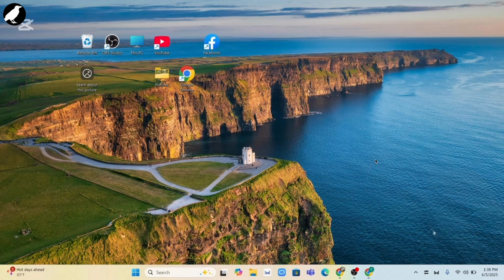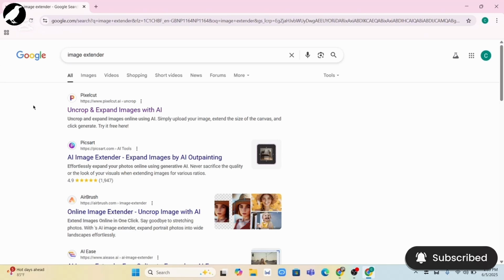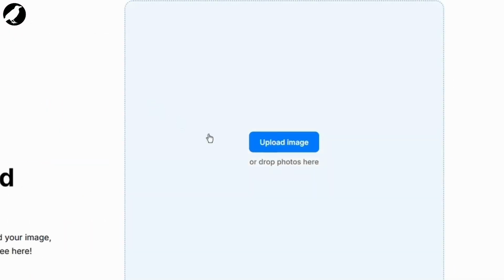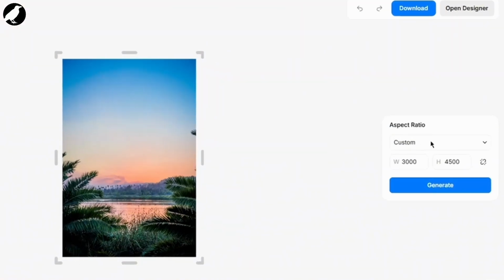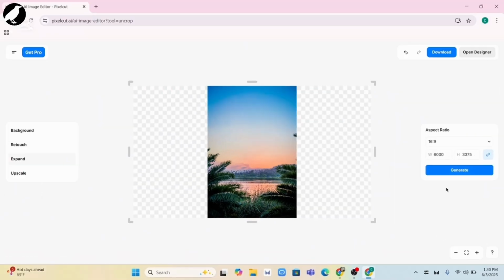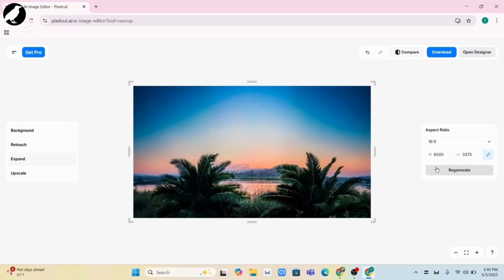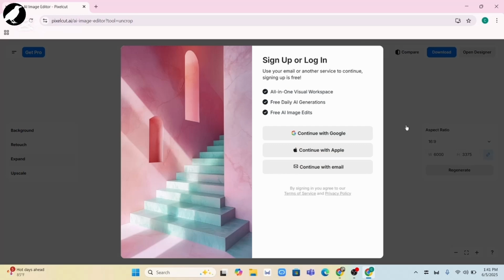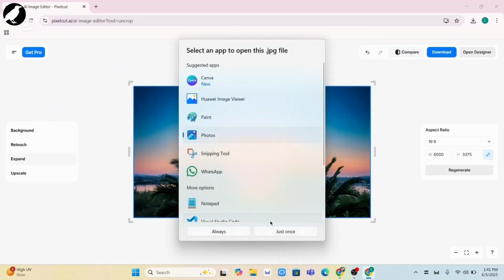How To Extend an Image Using AI For Free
Want to extend an image without losing quality using AI tools? This video will show you how to easily extend an image using AI for free! Whether you're looking to expand the background or add more content to your image, this step-by-step guide will help you use AI tools to do it quickly and efficiently. Learn how to enhance and stretch your images with no cost and minimal effort. Watch now to see how you can extend your images using AI for free!

Timestamps:
00:00 How to Extend an Image Using AI for Free
00:06 How Do I Use AI to Extend My Image?